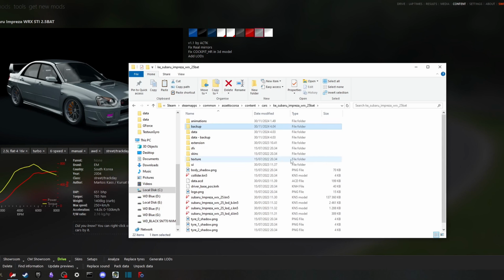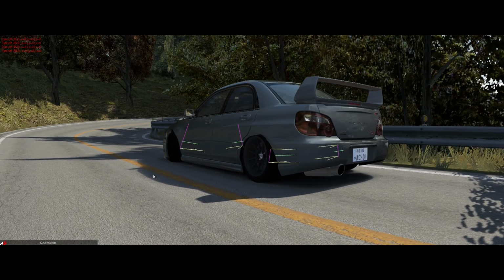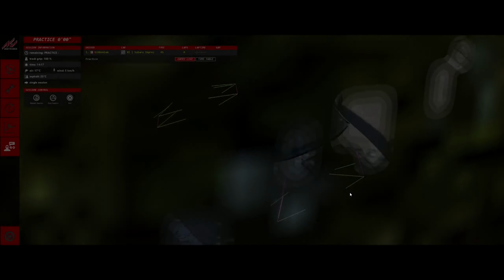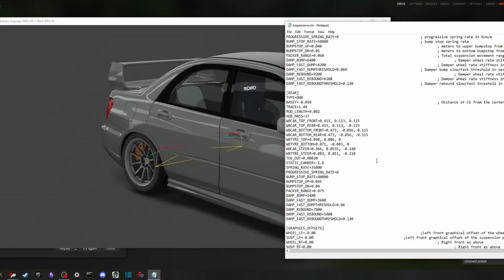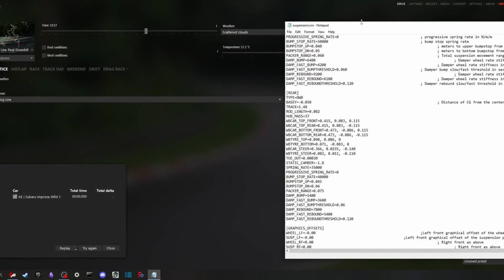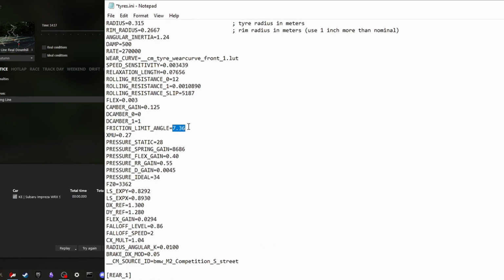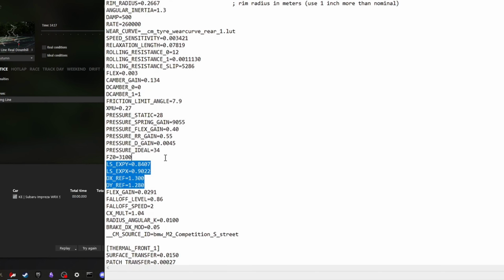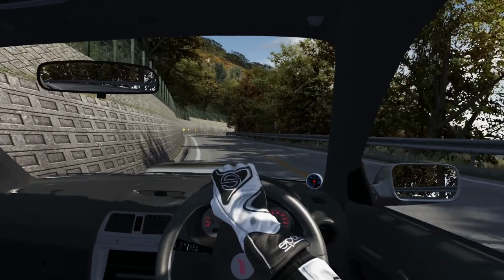Assetto Corsa fixing cars pt1